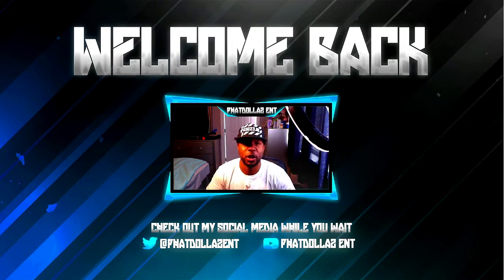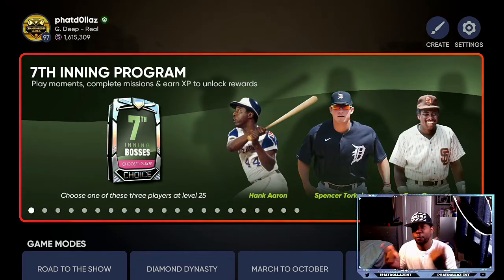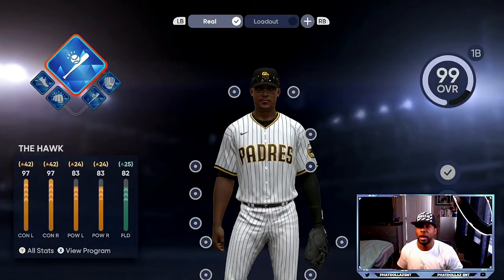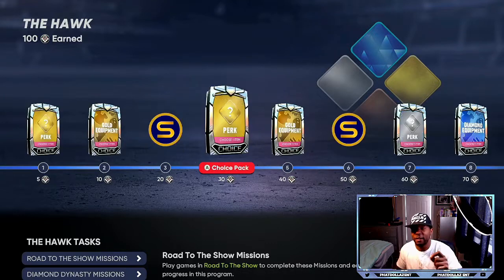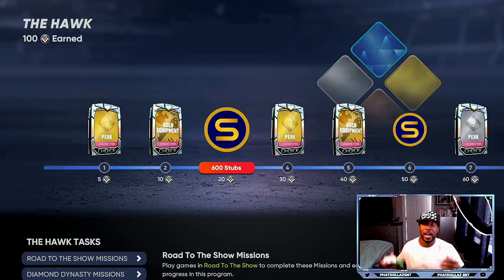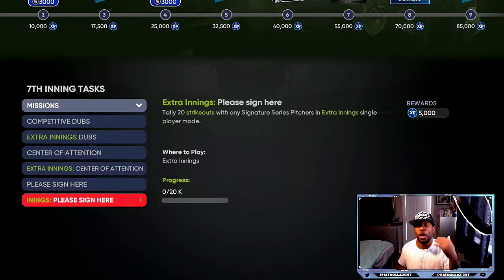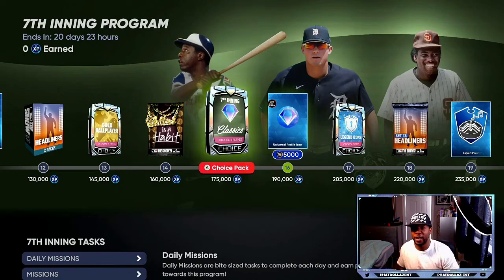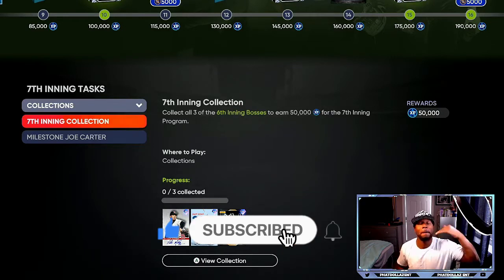*NEW* XP GLITCH TO FINISH 7TH INNING PROGRAM EASY IN MLB THE SHOW 21! FREE STUBS+7TH INNING BOSSES